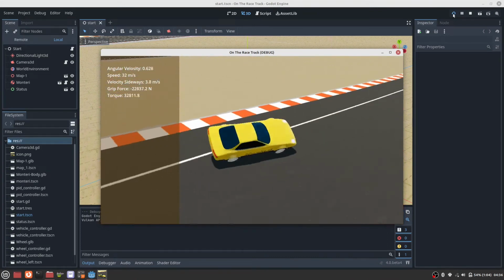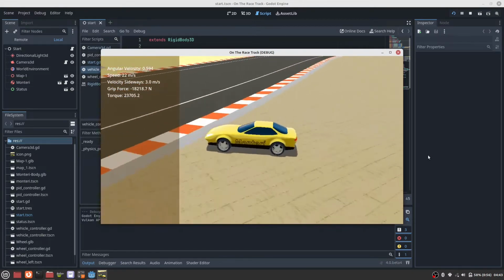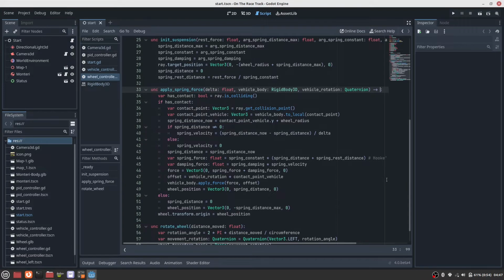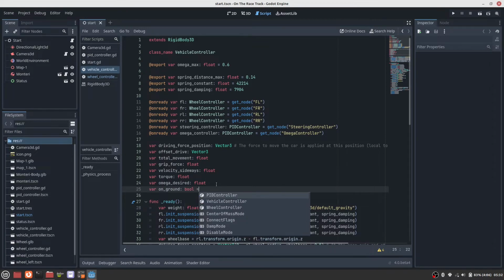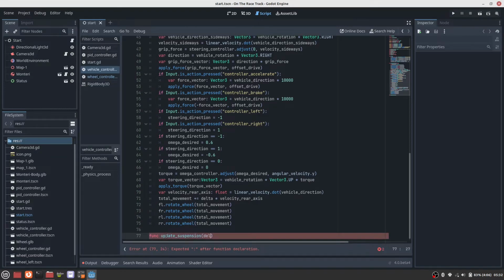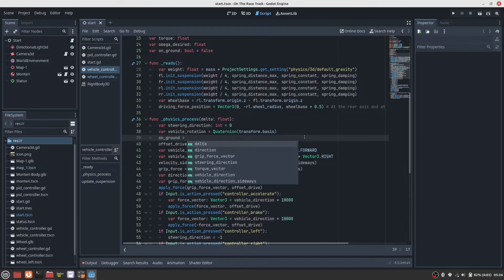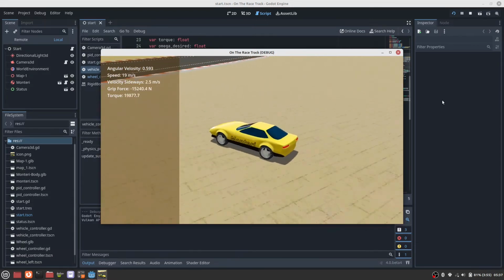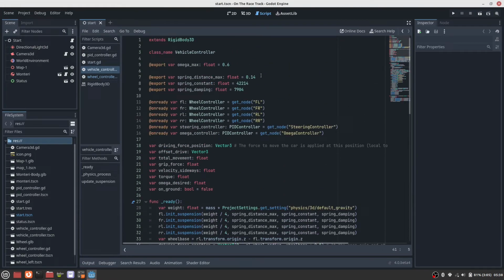Ray Cast Car in Godot: traction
Dealing with the loss of traction.